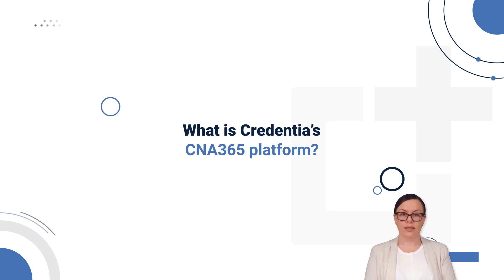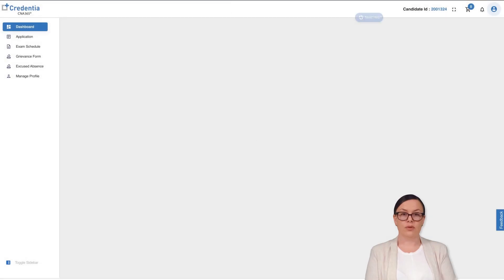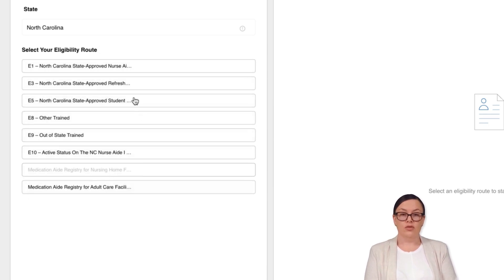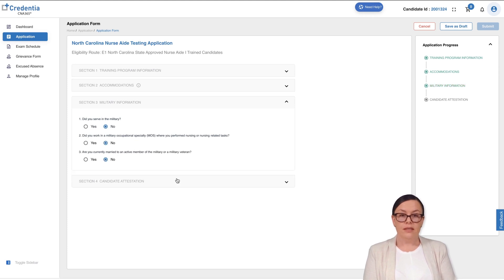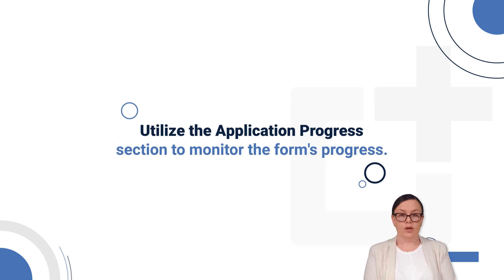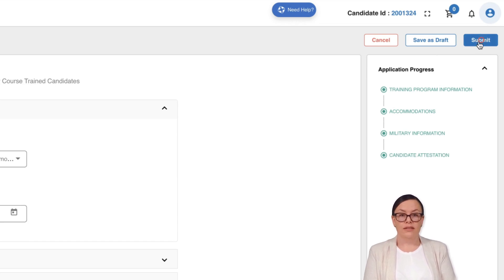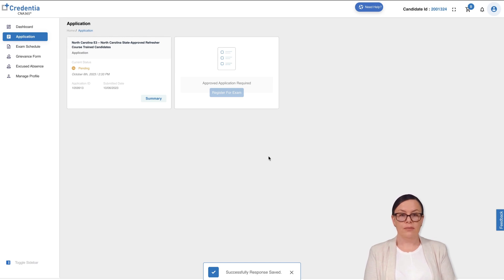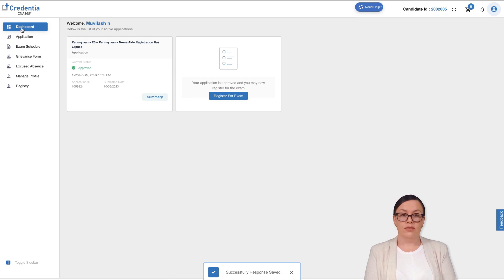How to Obtain and Submit a New Application Form on Credentia Platform| Step-by-Step Guide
Welcome to our step-by-step tutorial on how to obtain and submit a new application form on the CredentiaPlatform. Whether you're seeking certification or updating your eligibility route, this guide will help you navigate the application process with ease.

0:20 Introduction
0:44 Select Start New Application Form
1:00 Choose the eligibility route
1:40  Select Start to get the application form
1:56 Complete the form
2:46 End

In this video, we'll cover:

🔹Accessing the Credentia Platform.
🔹Locating the new application form.
🔹Filling out the application accurately.
🔹Submitting the completed form for review.
🔹Make sure to follow along and pause as needed. If you have any questions, leave them in the comments below!